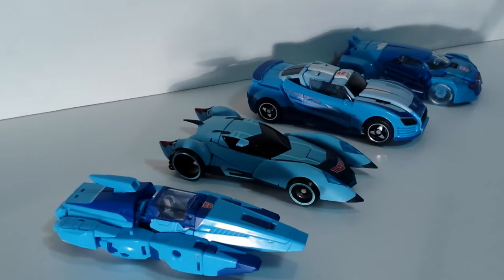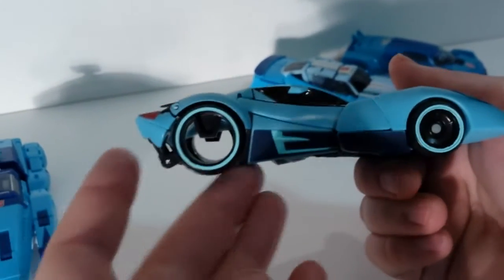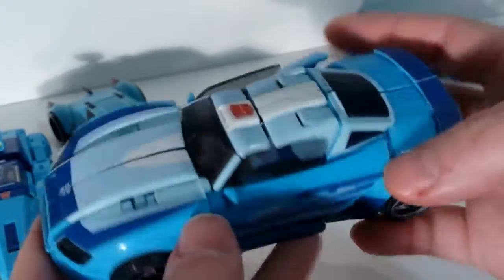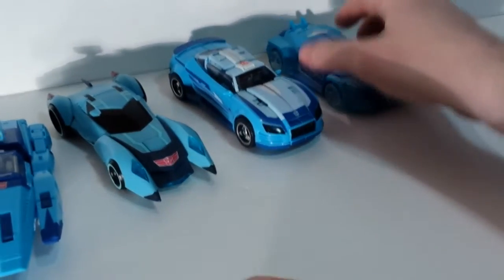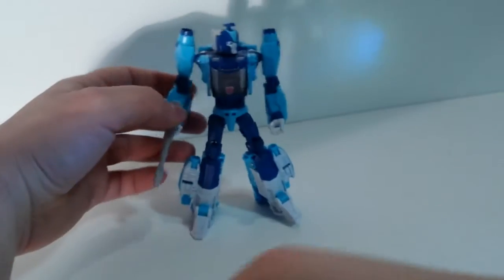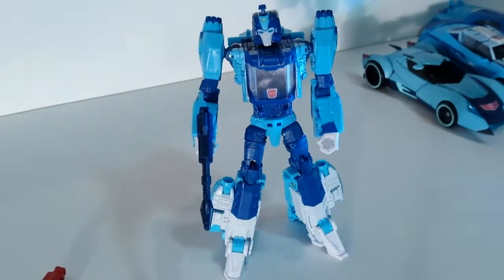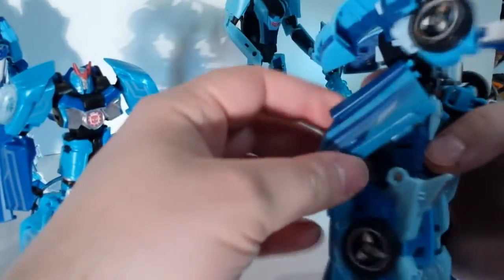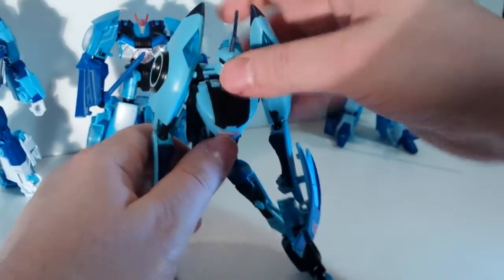All my BLURRS - Takara Legends Blurr vs the rest